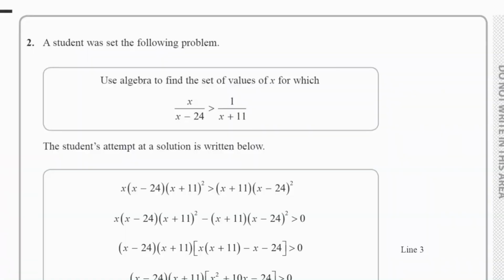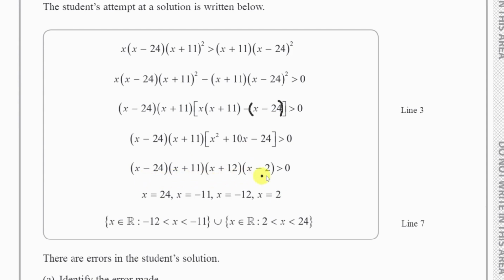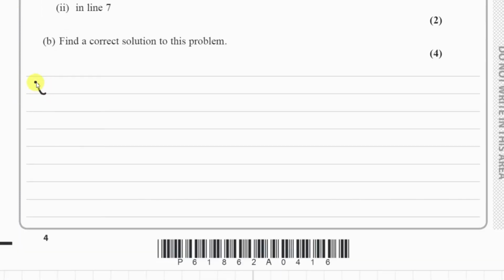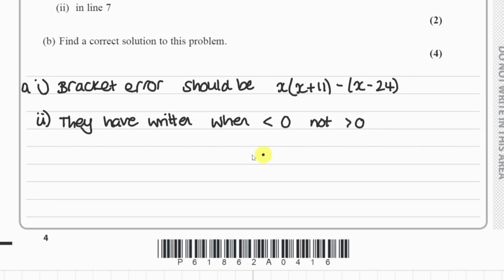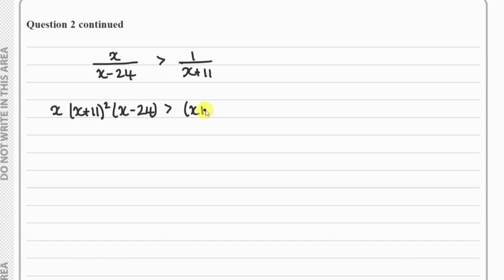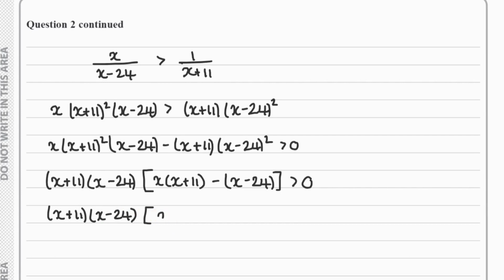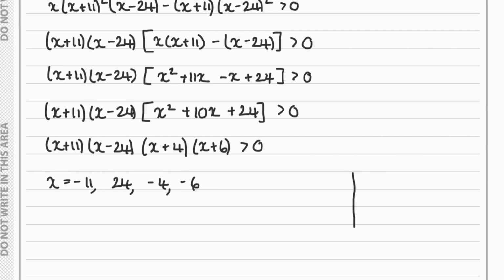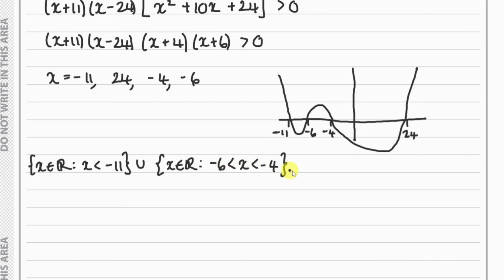Further Pure 1 AS - Q2 - May 2019 - 8FM0-21 Edexcel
For this question the following proportion of the cohort got the following marks:
2a) B1 - 0.89
2a) B2 - 0.60

2b) M1 - 0.92
2b) A1 - 0.85
2b) M2 - 0.78
2b) A2 - 0.56